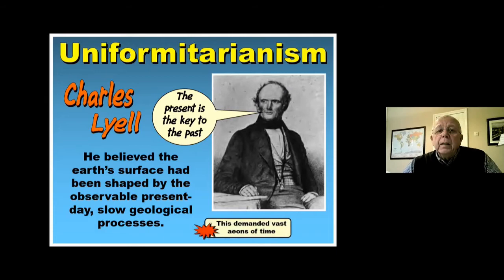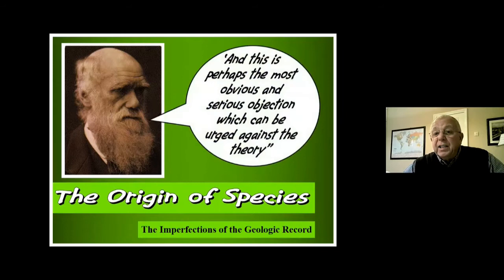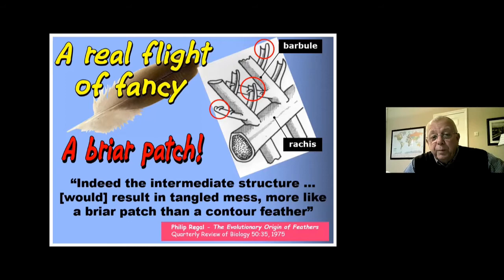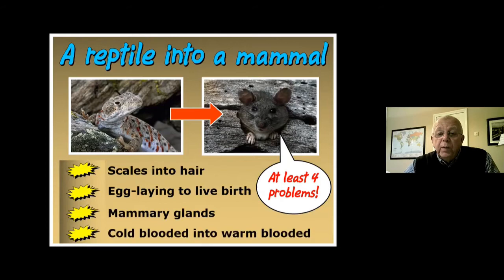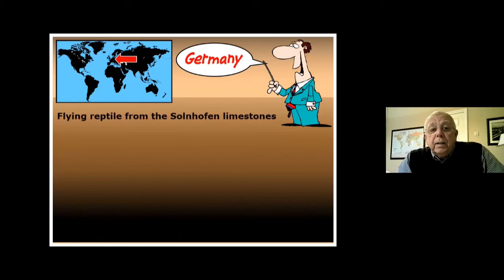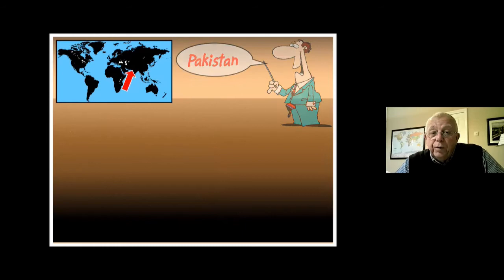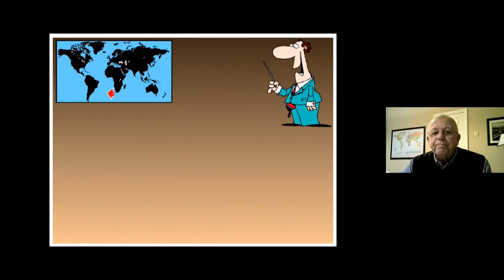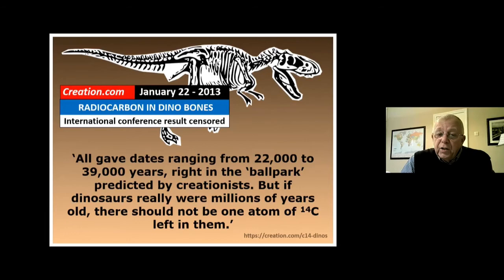Creation or Evolution: 2) Fossils & the Flood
Creation or Evolution?
Session 2: Fossils & the Flood (new extended version - December 2020)

In this illustrated talk, Ian Campbell presents the evidence of fossil records supporting the Biblical account of the flood.

In case you missed the other sessions...